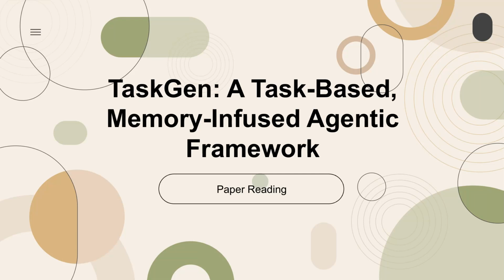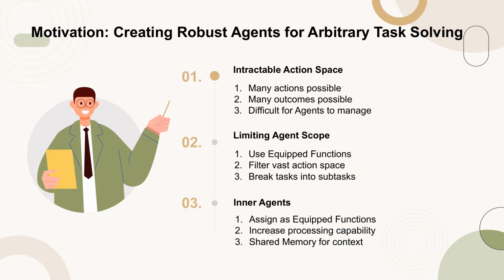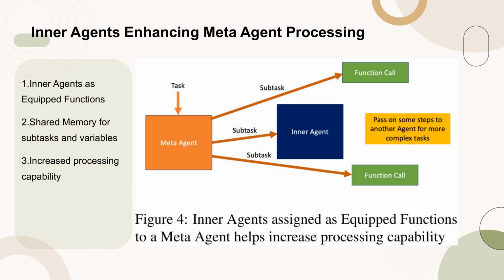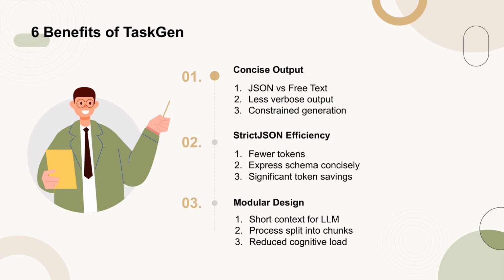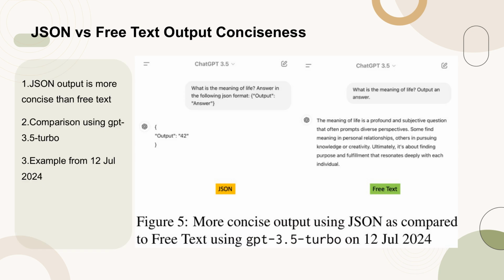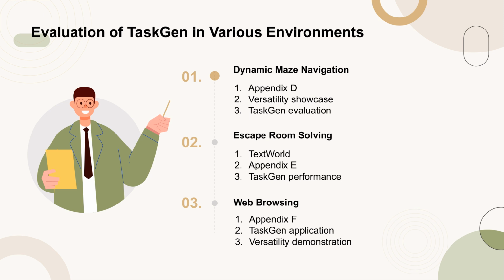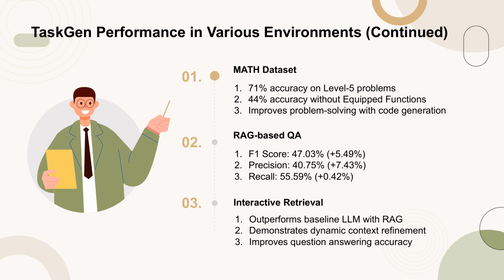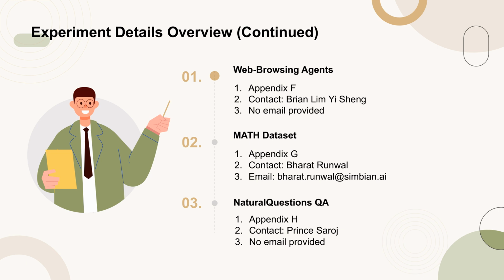TaskGen: A Task-Based, Memory-Infused Agentic Framework using StrictJSON [Indepth Reading]